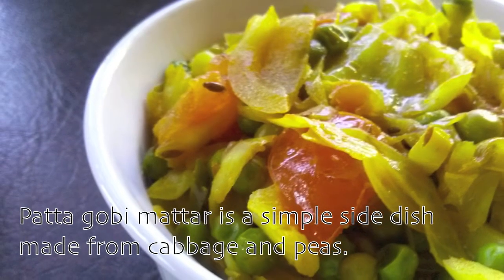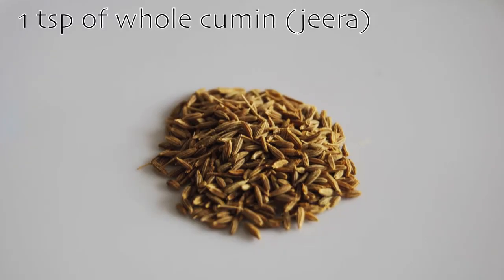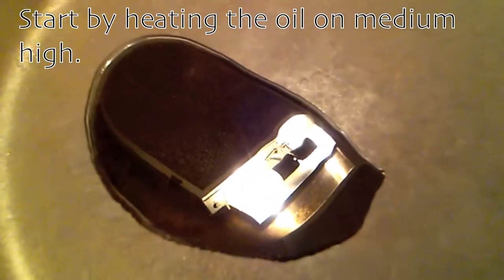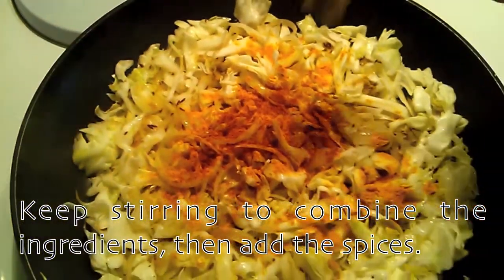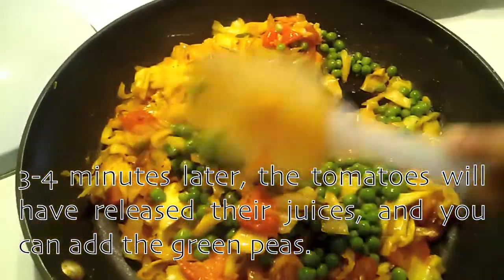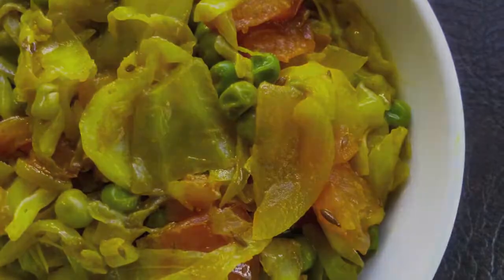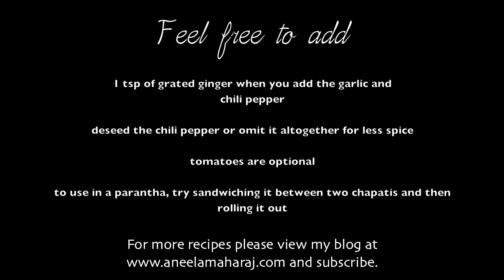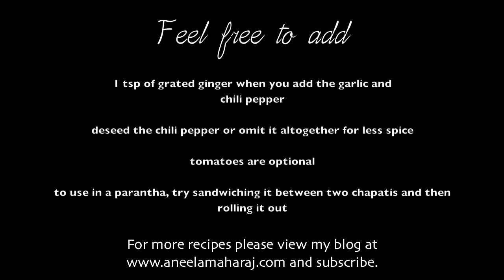Patta Gobi Mattar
An easy side dish, and the perfect parantha stuffing.